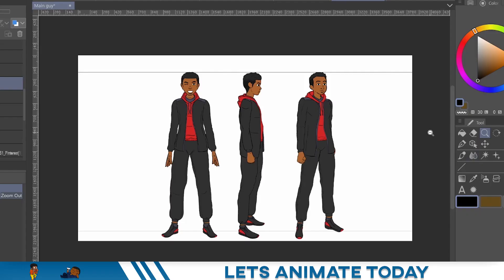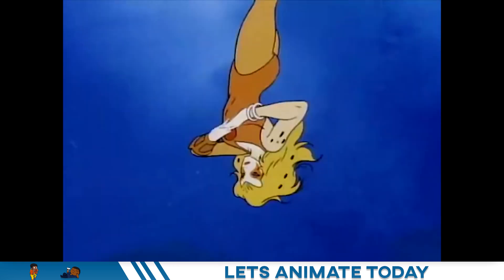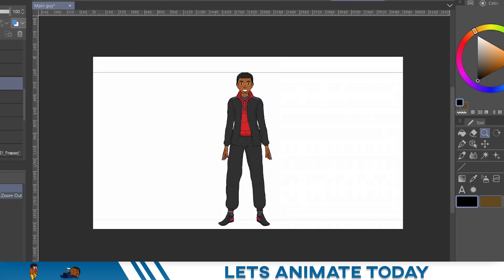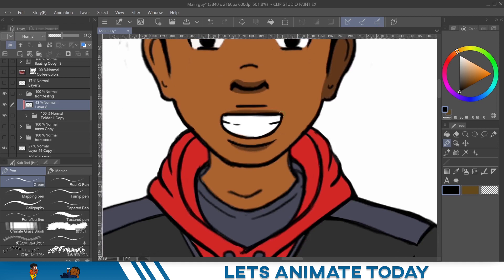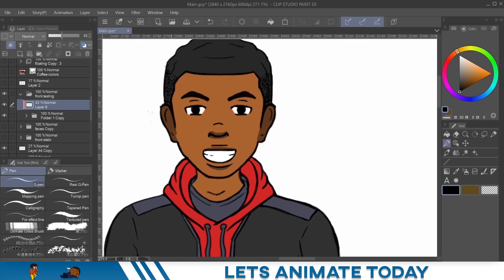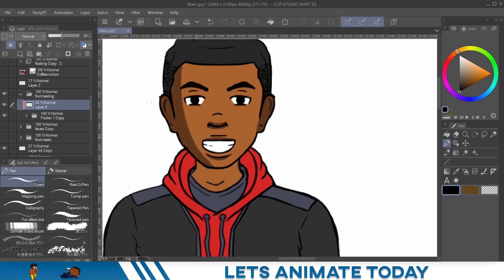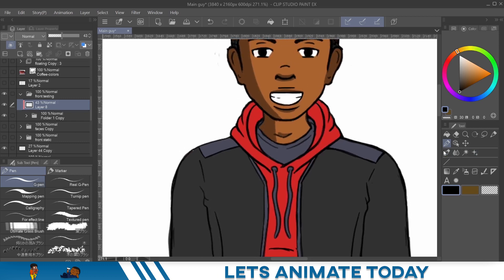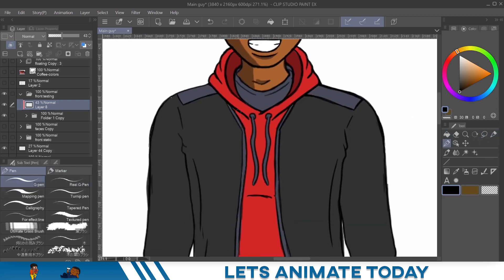How to Animate | Clip Studio Paint | Shading For Animation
This is a short video showing how to shading for animation.
This is to help anyone who is a beginner in clip studio paint that wants to start animating on the most basic level. More videos coming...

Hardware:
Wacom Mobile Studio

Music from:
Epidemic Sounds

SOFTWARE:
Clip studio paint EX

Headphones:
Beyerdynamic 990

PROCREATE

ADOBE PREMIER
how to animate
clip studio paint tutorial
clip studio animation
clip studio paint animation
cell shading